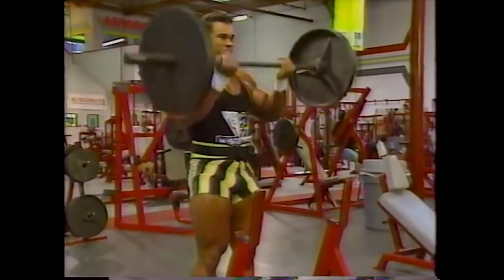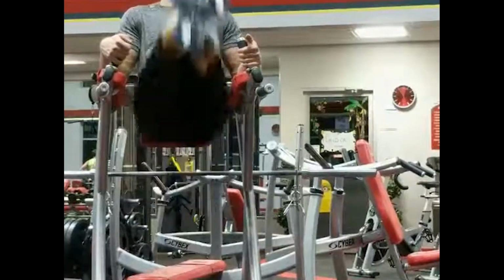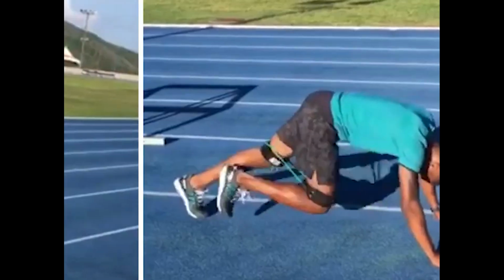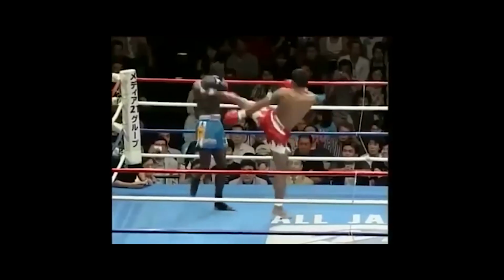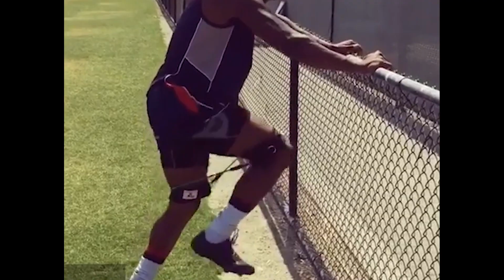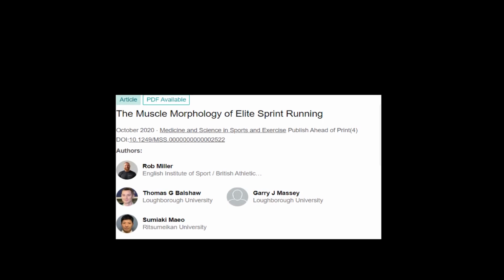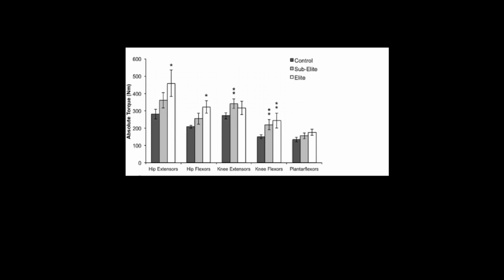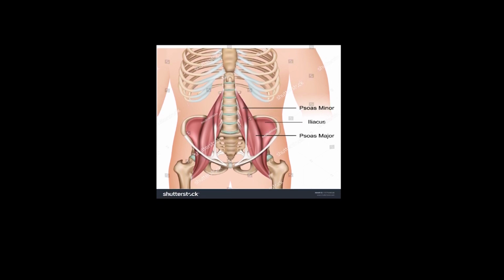Kickers Need To Be Training These muscles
Referenced study;

Why the hip flexors are some of the most under appreciated muscles in strength and conditioning and why they can contribute significatly to kicking speed and power.